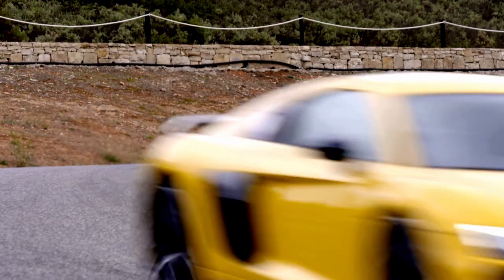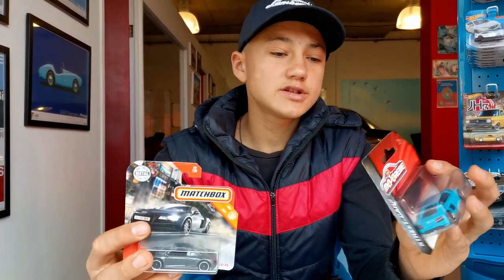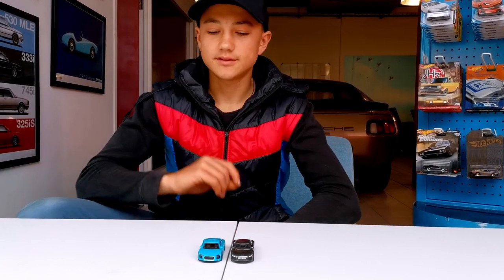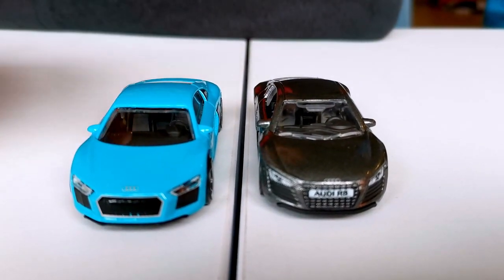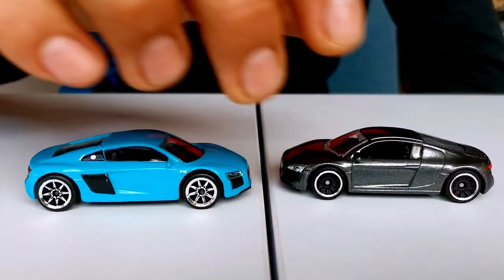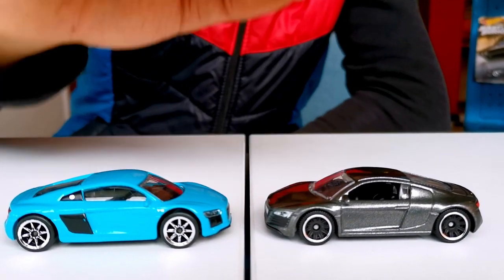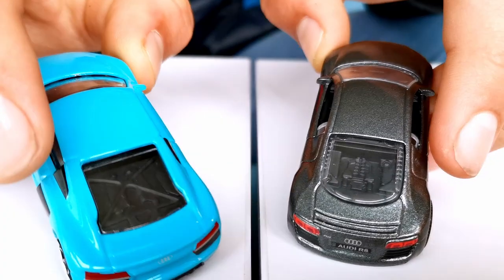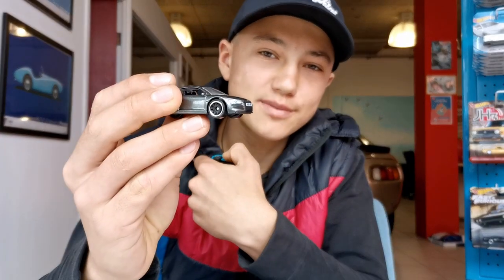Audi R8 Comparison: Matchbox vs Majorette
In this video we compare Audi R8 diecast cars from Matchbox and Majorette. Both cost the same amount of money, so which is the best buy? We look at the attention to detail and quality to determine a winner. Which Audi R8 is your favourite?